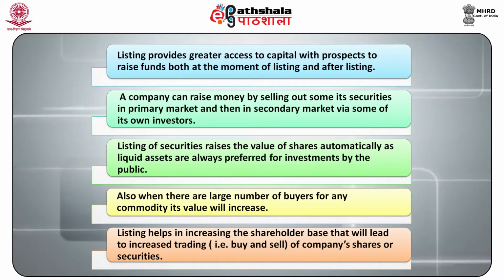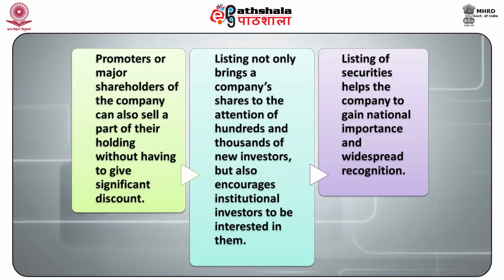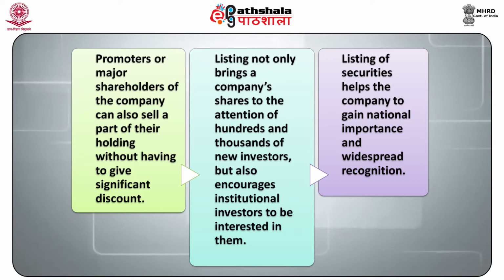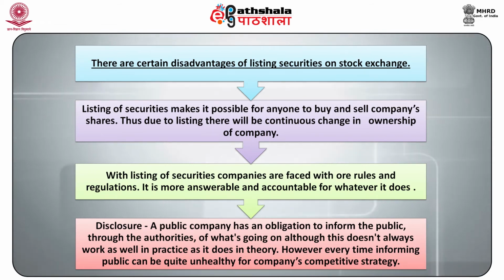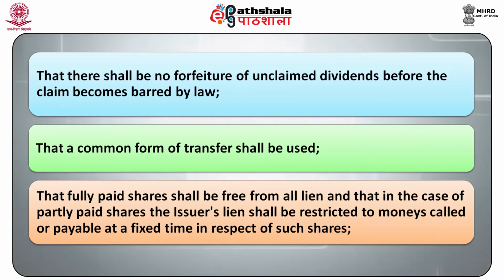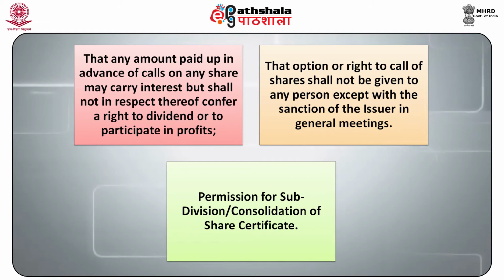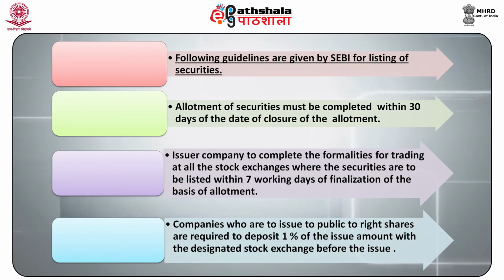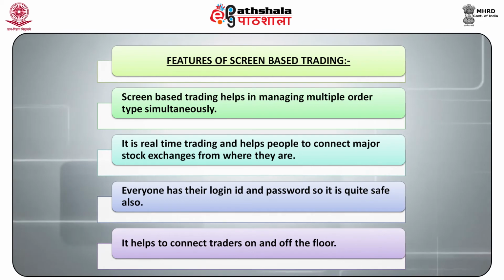Listing securities in secondary market and scree n based trading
Module : Listing securities in secondary market and scree n based trading